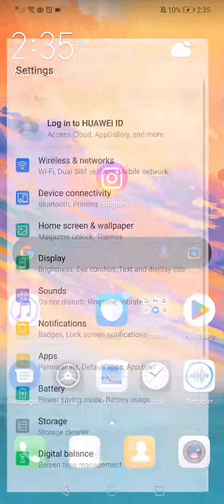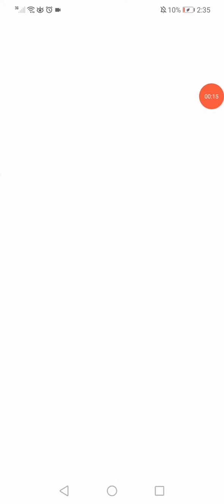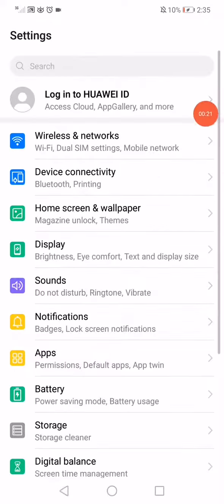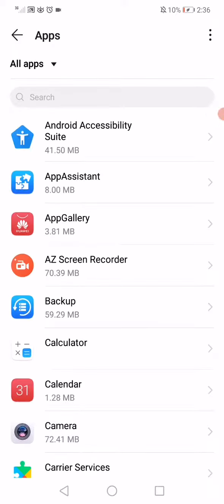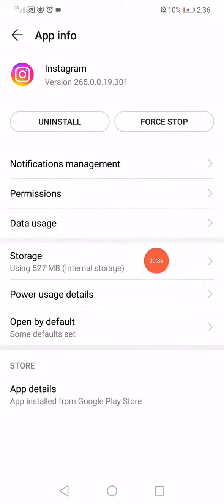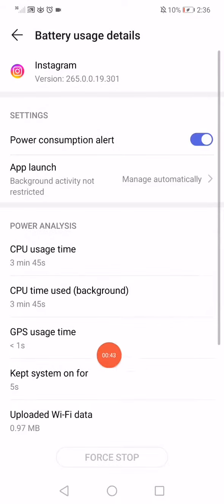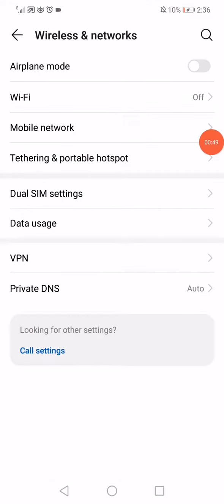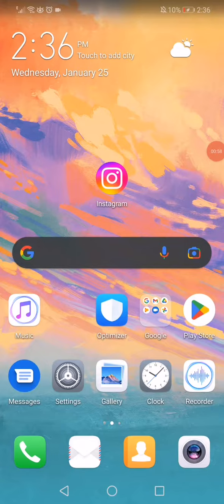How To FIX Instagram Not Working After Update on Android and IOS iPhone